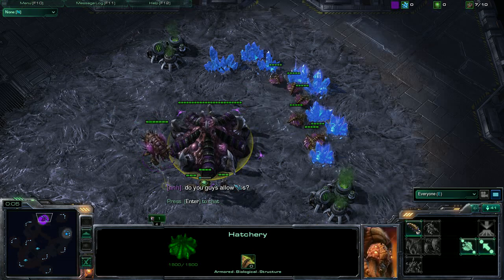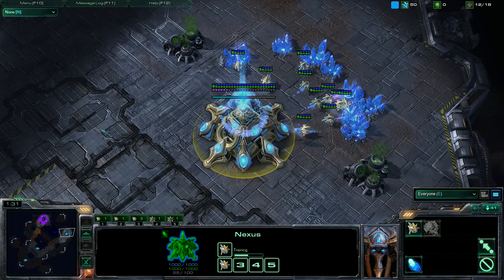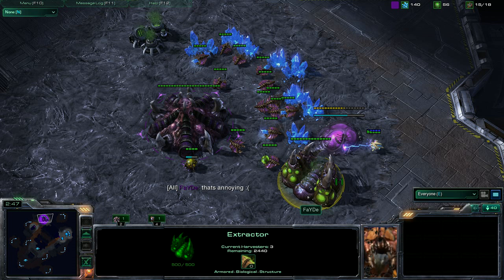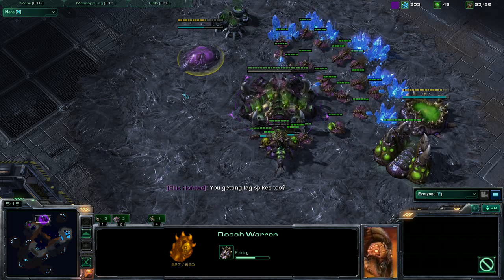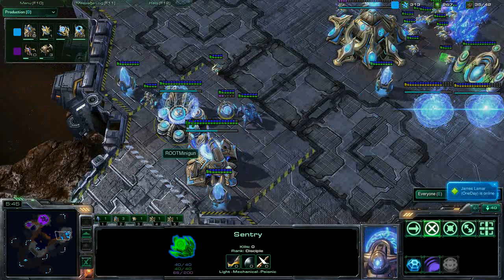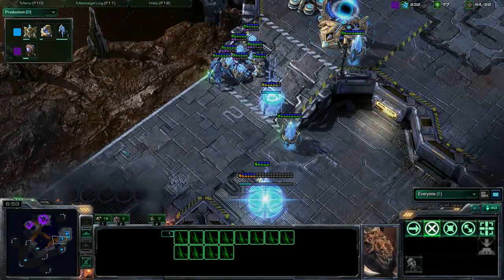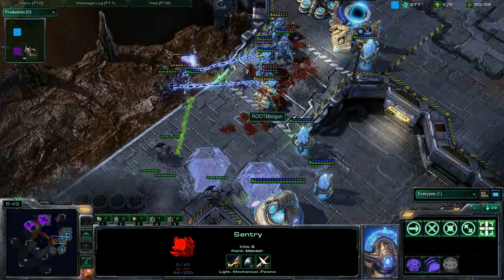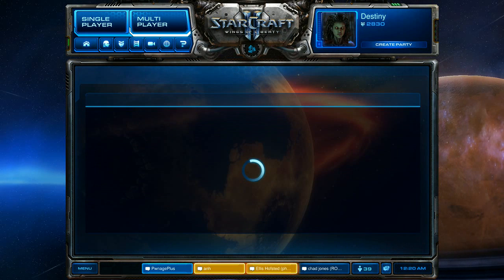ROOTMinigun (P) vs. FaYDe (Z) [Game 3] - Thunderzark Invitational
Casters: Destiny, Thundertoss and Ascend
Thunderzark Invitational
Round of 16
Bo3